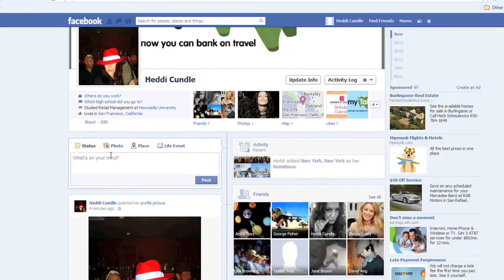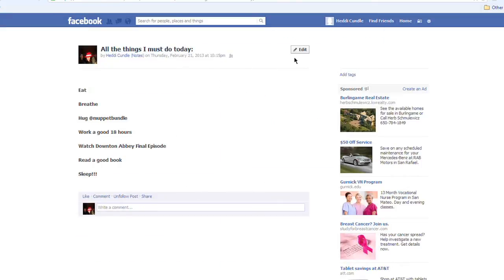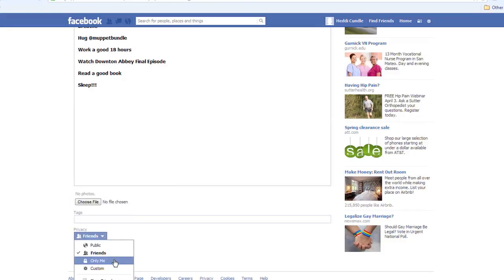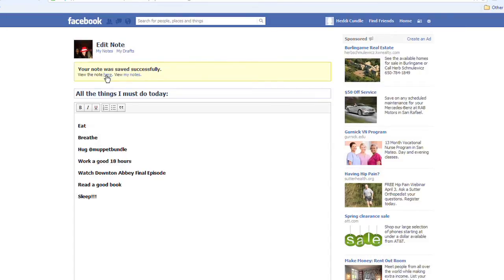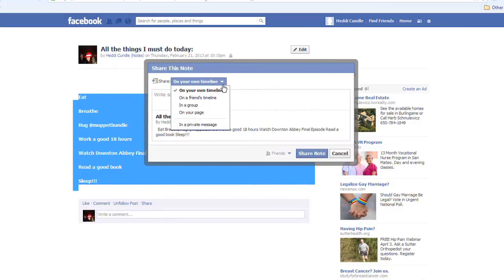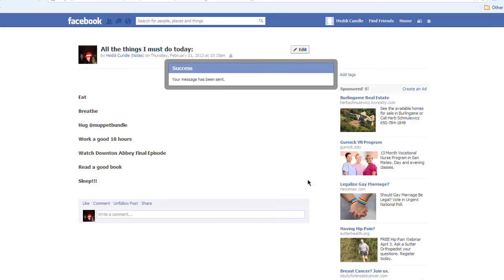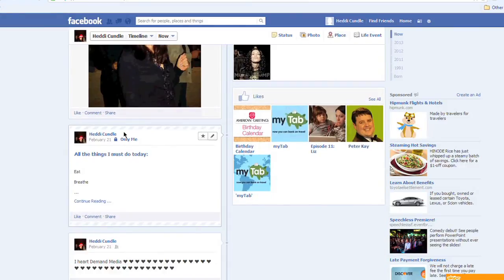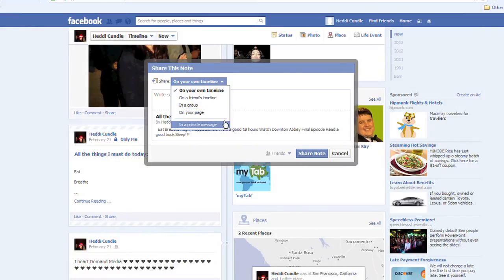How Do I Hide, Block, & Share Files On Facebook? : Facebook Tips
Hiding, blocking and sharing files on Facebook takes the service beyond a regular social network and into a productivity tool. Hide, block and share files on Facebook with help from an expert with 18 years of PR and marketing experience in this free video clip.

Series Description: Facebook isn't just a social network - it can also be a productivity tool and even an online digital storefront if you know how to use it properly. Get Facebook tips with help from an expert with 18 years of PR and marketing experience in this free video series.